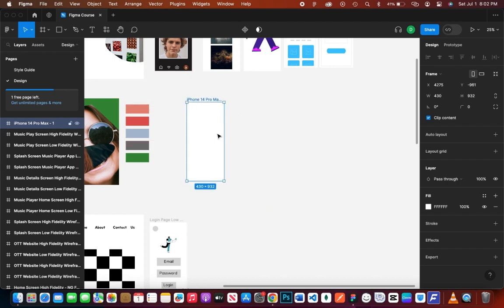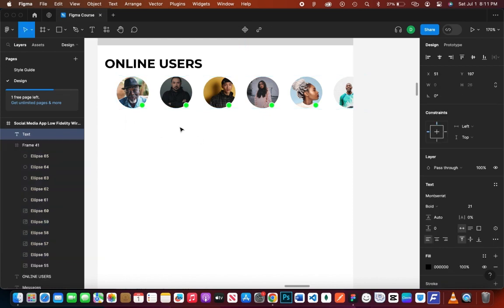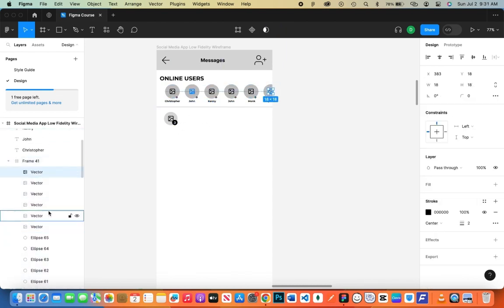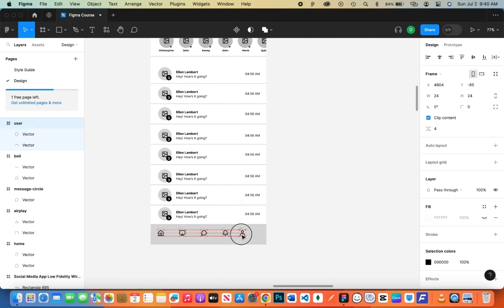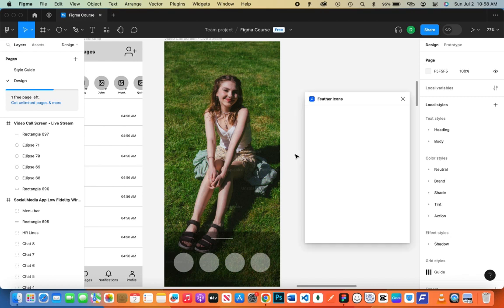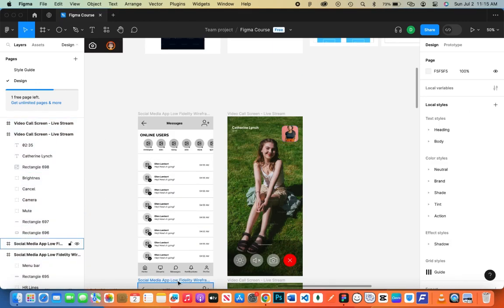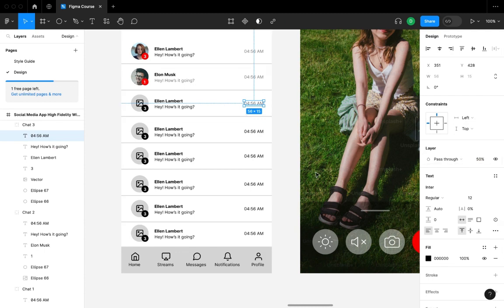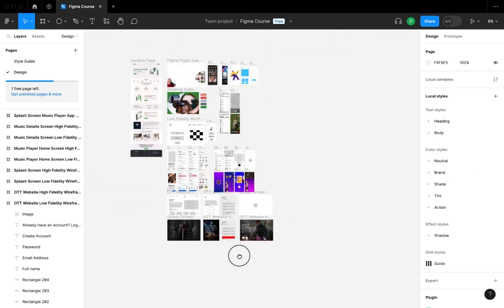9. FIGMA: Case Study 4 - Building a Social Media Platform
In this video, we'll walk through the process of building a social media platform using Figma. We'll cover everything from defining the platform's features and functionality to prototyping and deploying it.

We'll also share some tips for using Figma to build a social media platform, such as using components, creating reusable templates, and collaborating with others.